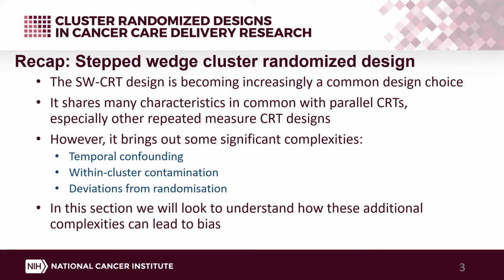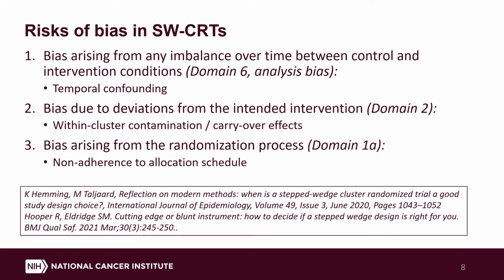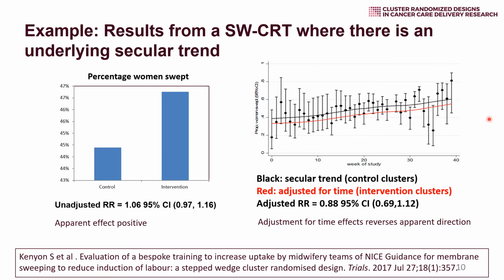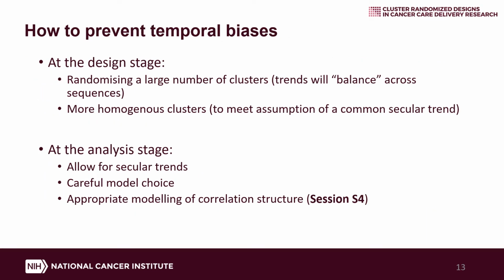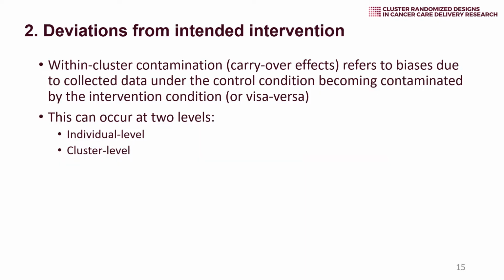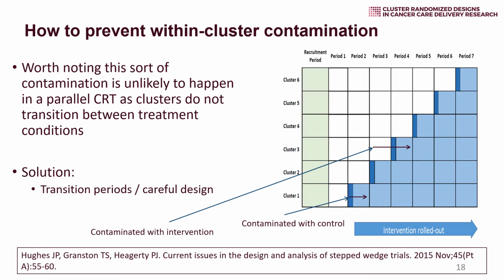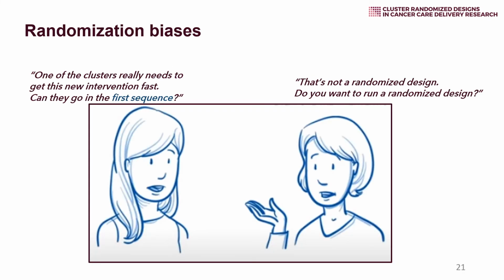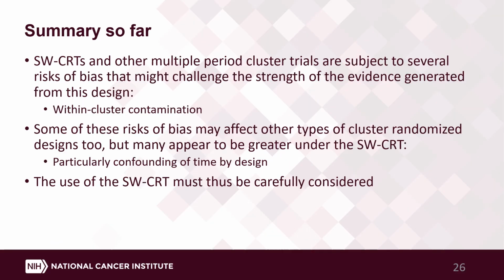S2 c Risk of Bias in stepped-wedge cluster randomised trials